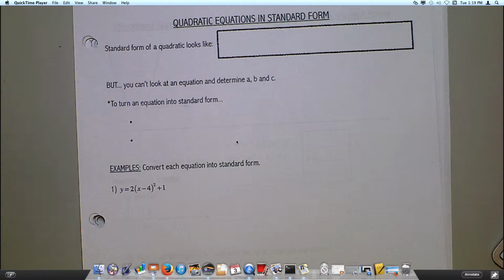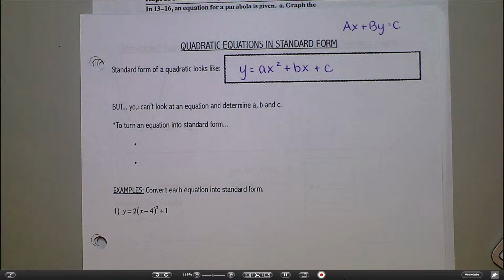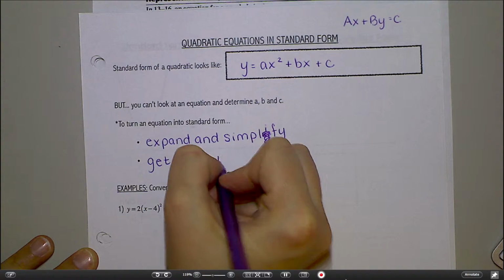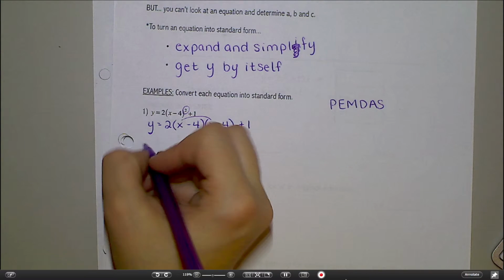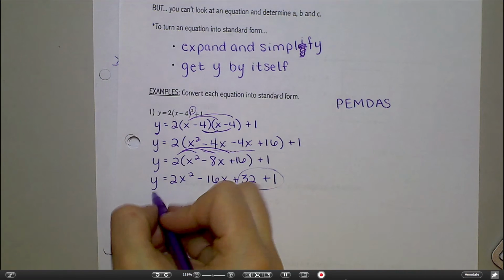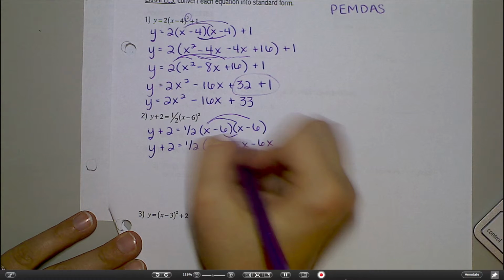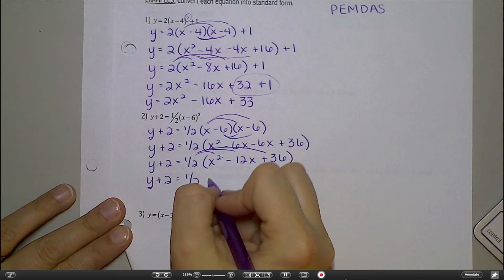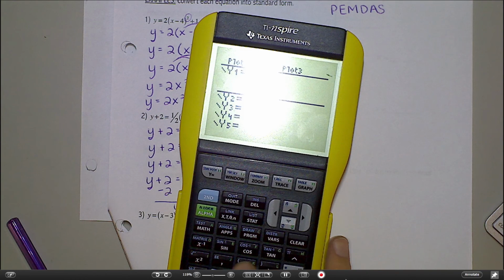Converting Vertex to Standard Form 5th